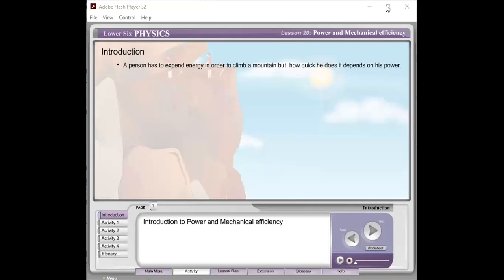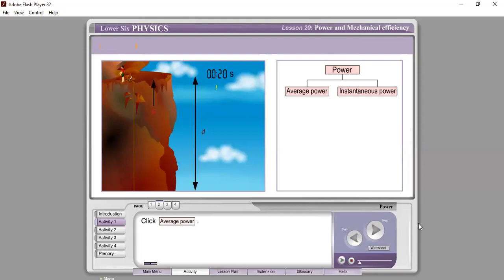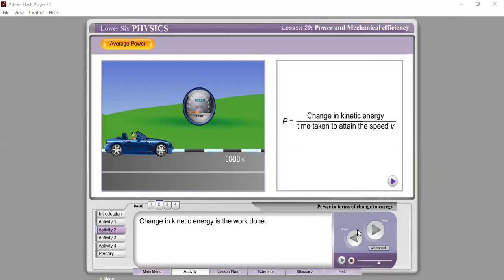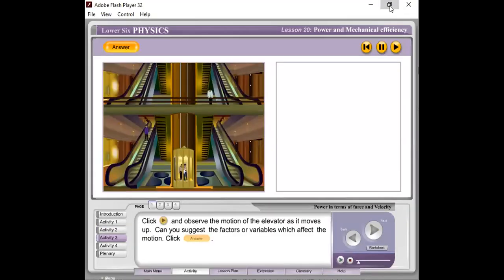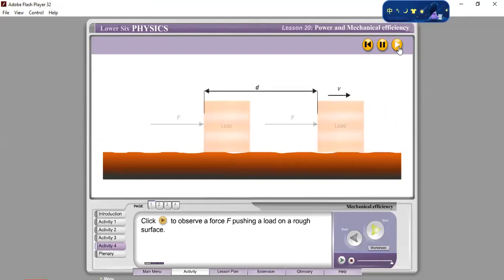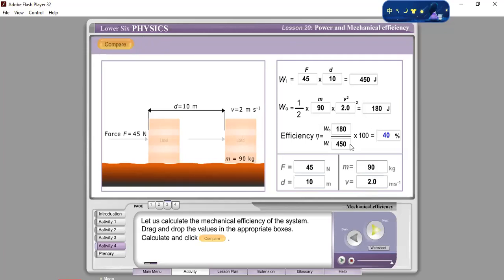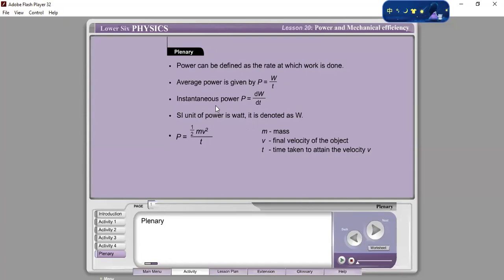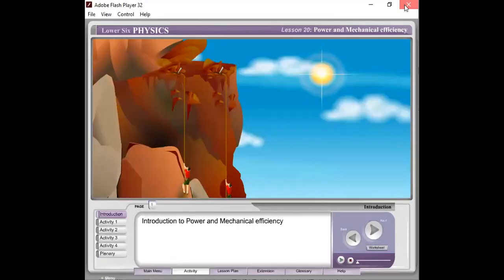L6 S1 C4 L3 i